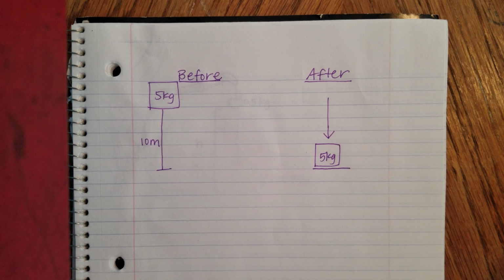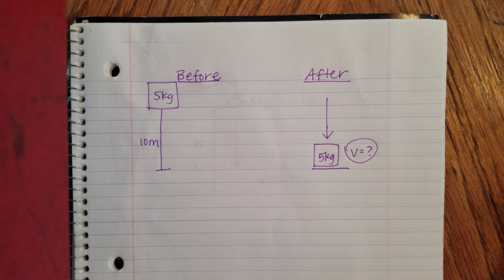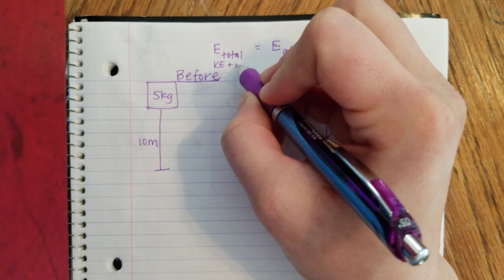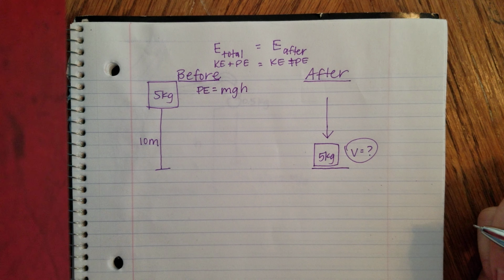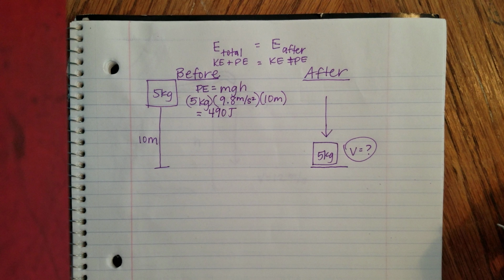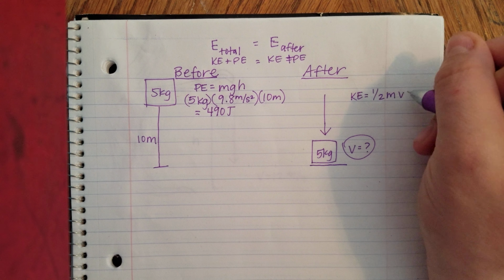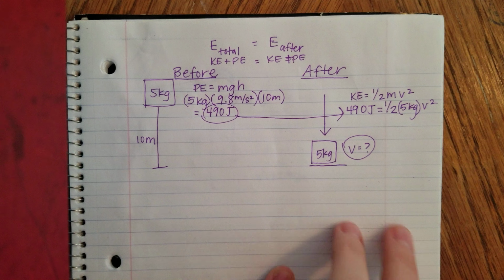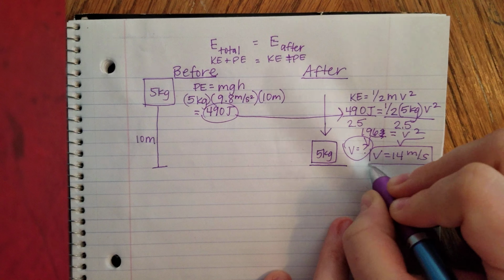Week 3- Slide 11- Problem 1